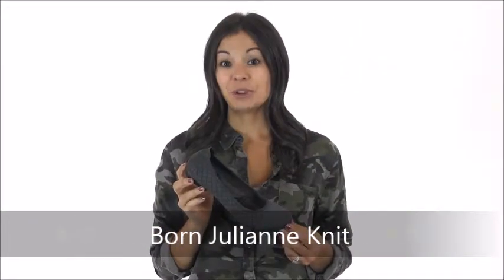Born Julianne Knit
Born Julianne Knit Flats